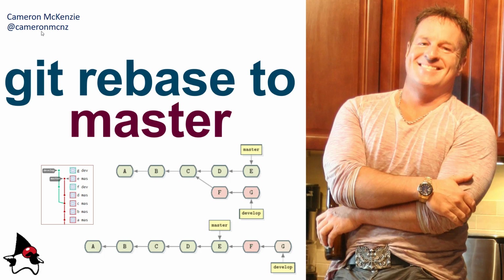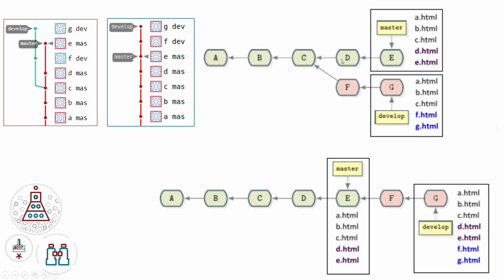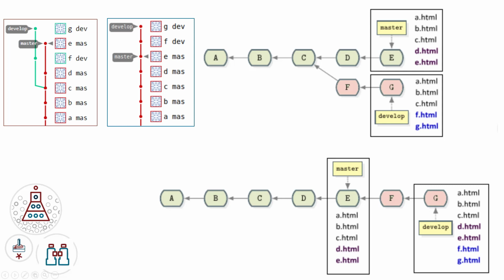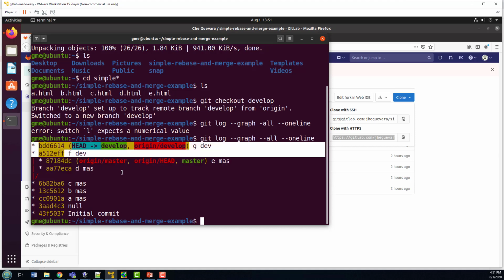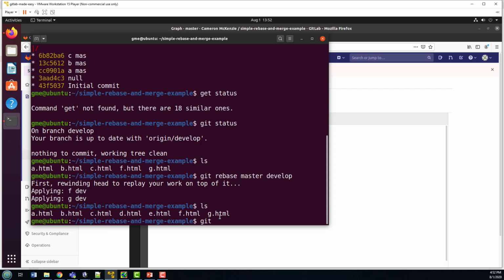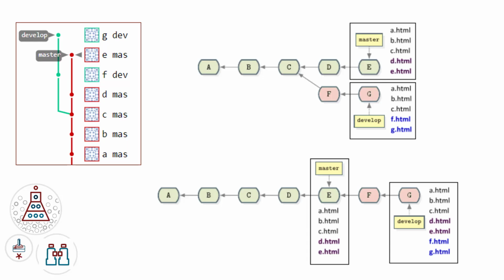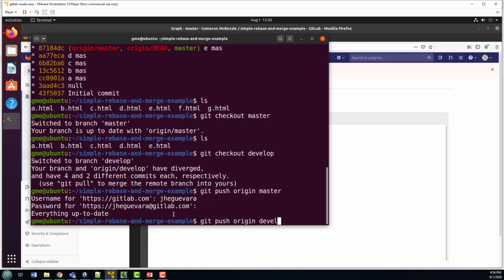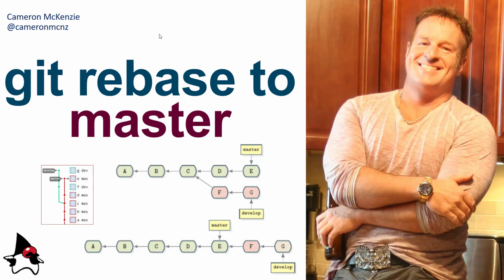Git rebase to master example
This example tutorial will show you how to git rebase to master any branch in your repository. There's a write up on TheServerSide.com to explain the process in more detail if you like:

Just be careful when you do this Git rebase trick at home, as, there are dangers with the git rebase to master. In this video I'll show you what types of problems can occur when a git rebase goes wrong. We also do a push of the rebase to GitHub and GitLab. You see how the GitHub repo barks a bit when you push, but we do a force and the changes do get saved.